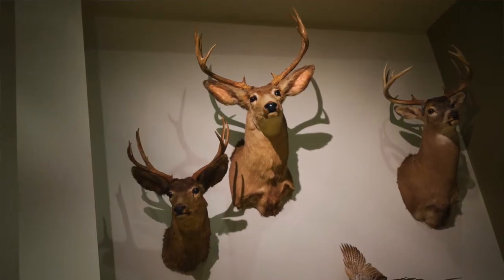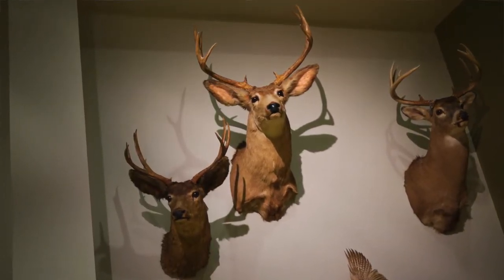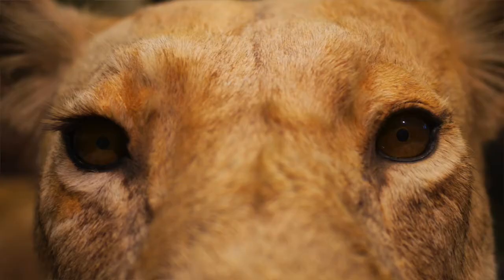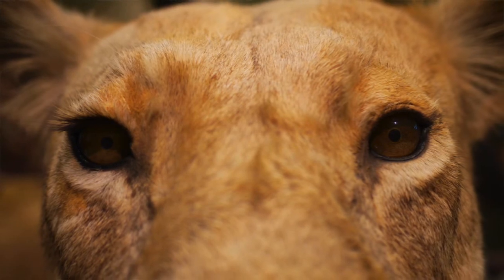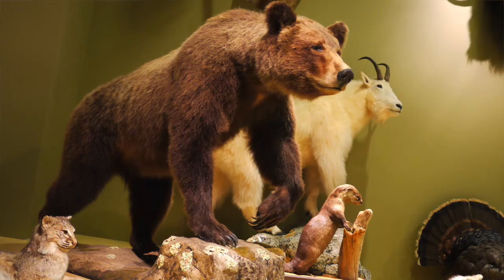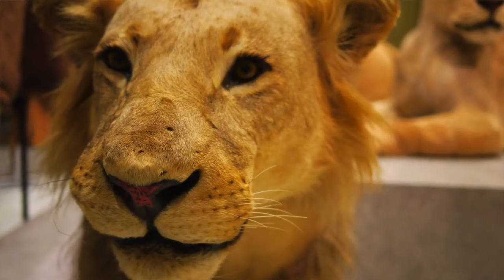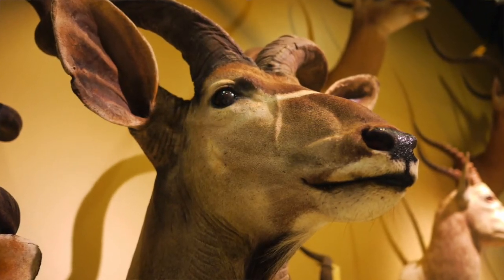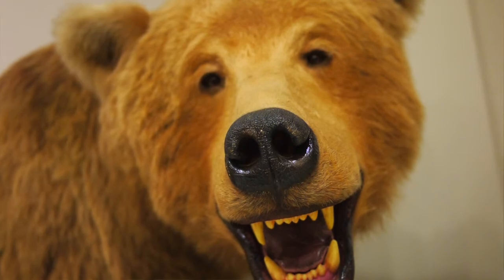Mt. SAC Taxidermy Room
Professor of Biology, Mark Cooper provides some background and history on the Mt. SAC taxidermy collection, a Hidden Gem in Math and Sciences Building 61.